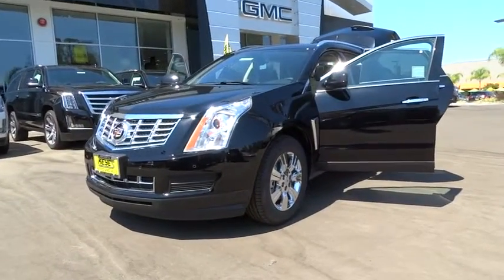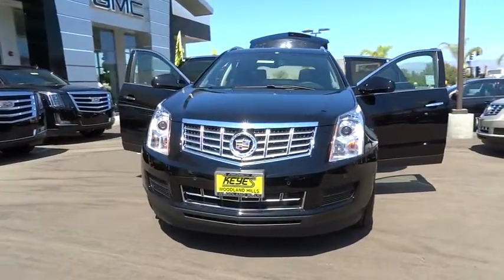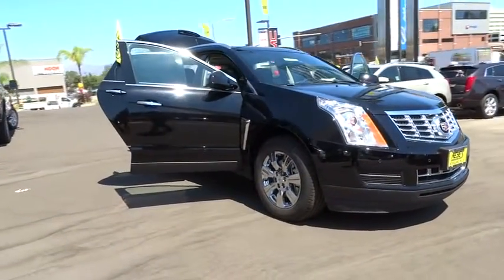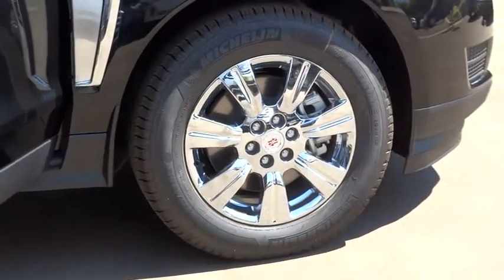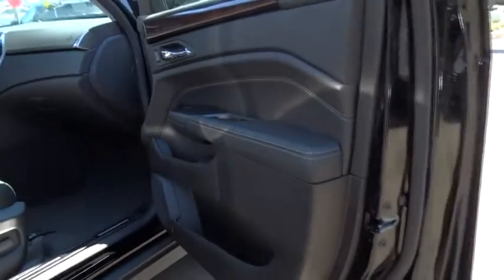2016 Cadillac SRX Los Angeles, Woodland, Beverly Hills, Thousand Oaks, Van Nuys, CA 860010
2016 Cadillac SRX